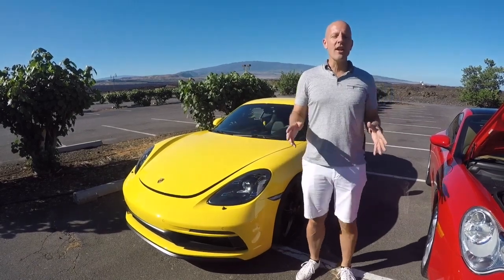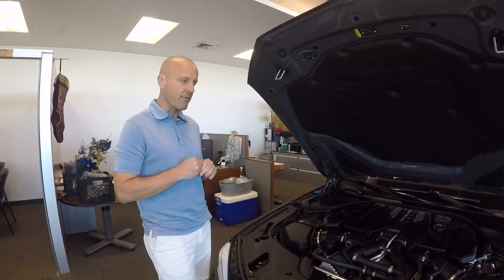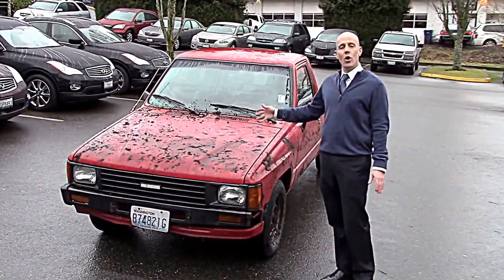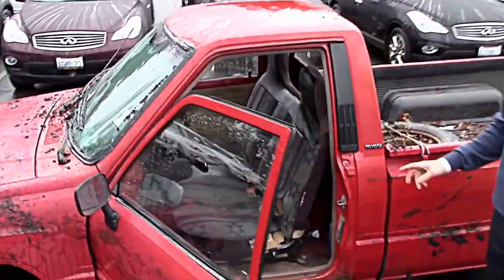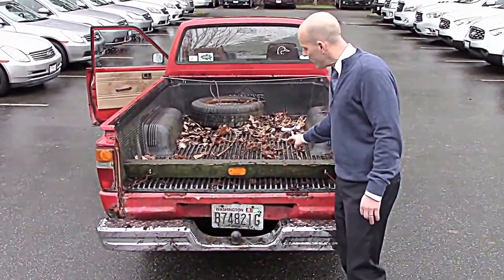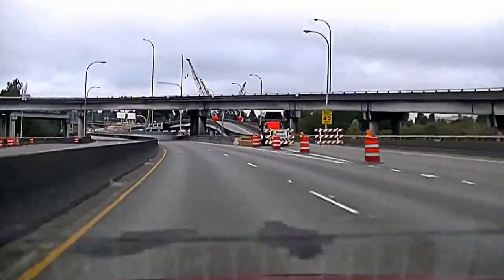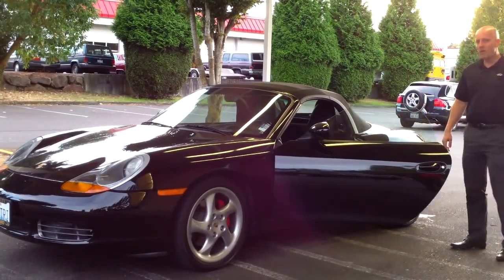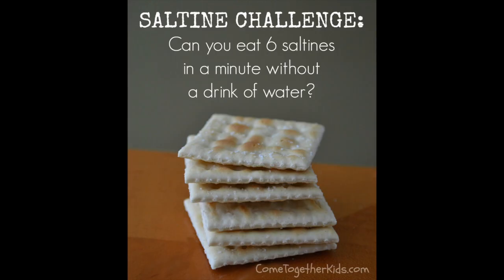Joe Tunney car salesman memes, fails & funnies @ 15 million views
A career in car sales takes guts, thick skin and a sense of humor.

The Fast Lane With Joe Tunney celebrating 15,000,000 views in over 200 countries

Featuring the 2015 Toyota Tacoma funny video, the 6 saltine cracker  challenge and much more

the burned car was my former infiniti g35 twin turbo coupe...that 2005 infiniti g35 coupe 6 speed was probably my favorite car ever